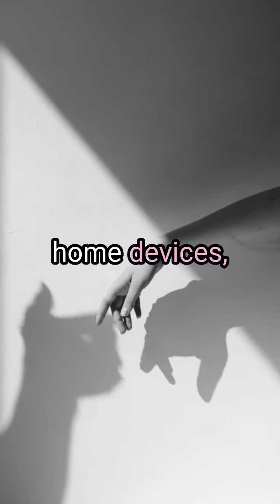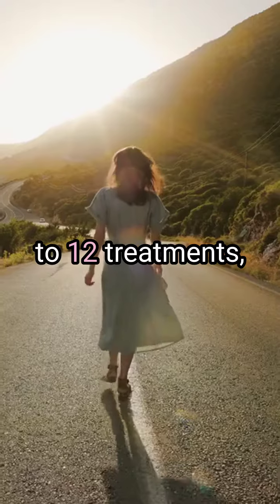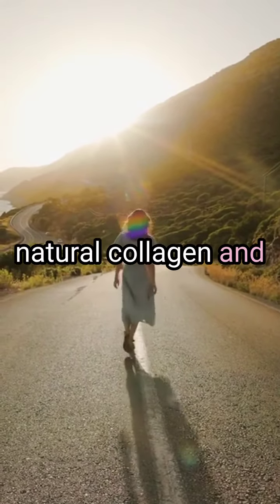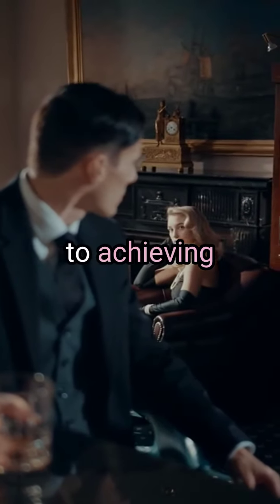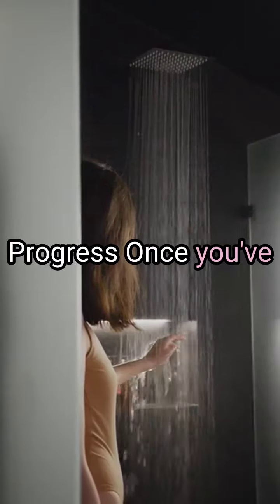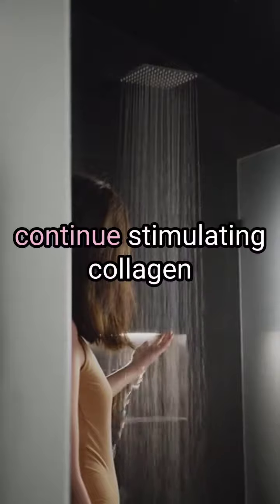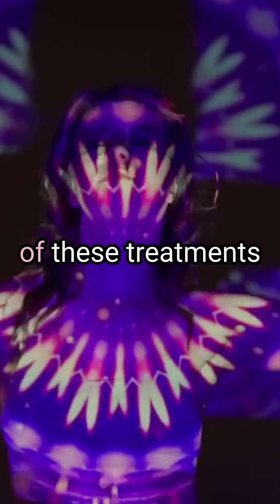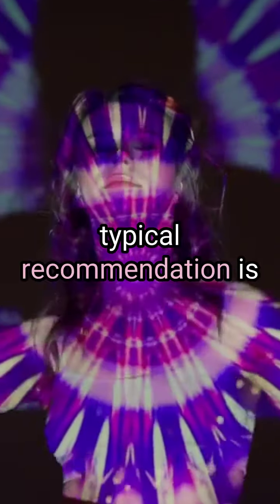How many RF treatments will I need? | SCULPTSKIN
Everybody deserves to look and feel great in their skin. Start your sculptskin journey today and liberate yourself from self-consciousness and regret. We've created a body contouring device at an affordable price to make this possible for millions of people like you.

SculptSkin is a US based company on a mission to make every woman feel beautiful in her own skin. Our company is founded by women and has become one of the fastest growing companies for body sculpting at home.

Our devices are designed for skin tightening, cellulite reduction and fat reduction.